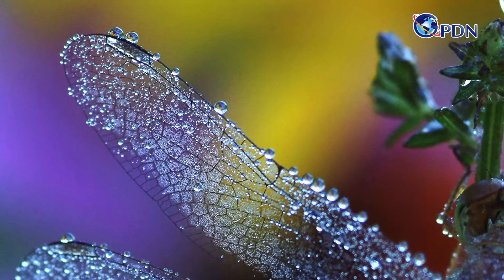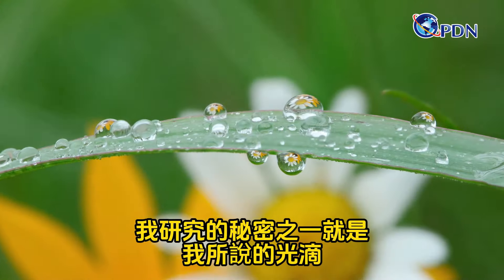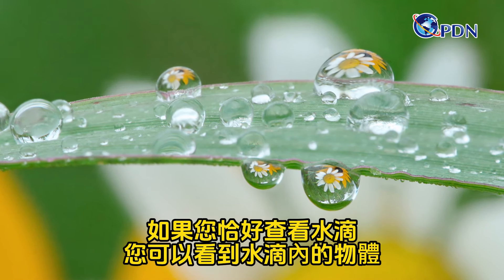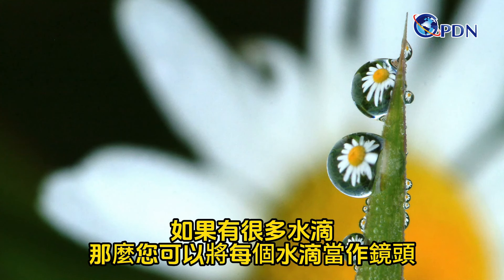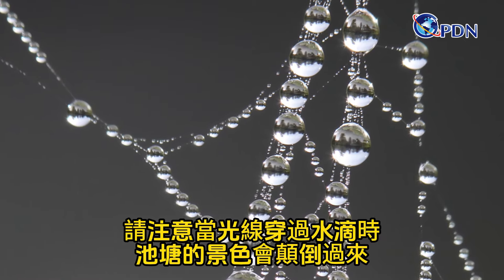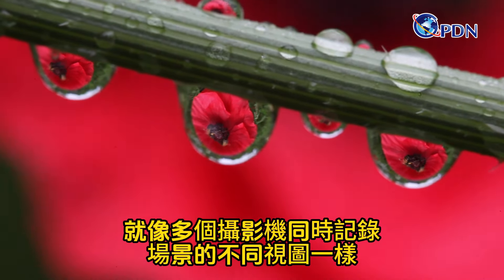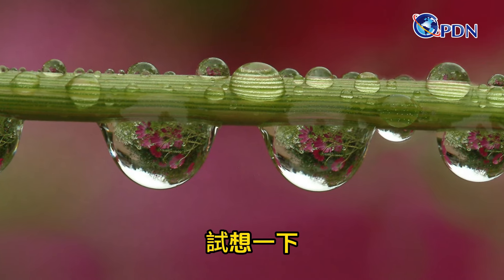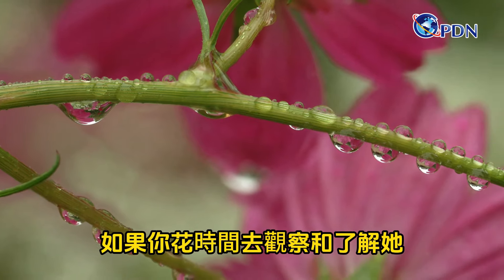大自然紀實—微觀奇景：換個角度看世界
一花一世界，一草一天堂。在我們習以為常的生活中，透過微觀與宏觀眼界的轉換，將會發現怎樣的新世界天堂呢？ 寰宇民報(GPDN)頻道大自然紀實系列播出北美自然與野生動物攝影師聖查爾斯製作的最新影片：《微觀奇景：換個角度看世界》。透過他的鏡頭，我們能從超近的距離去觀看身邊習以為常的景物。

看完這段視頻後，請在評論中分享你所知道或參與過的保護自然的項目。讓我們一起發掘更多這樣的故事。